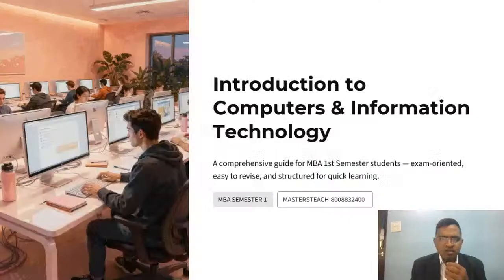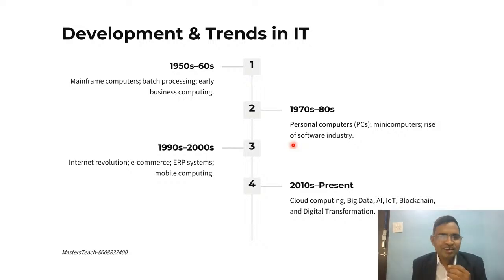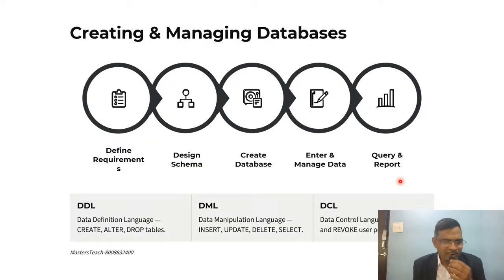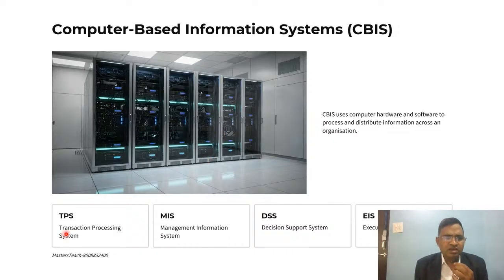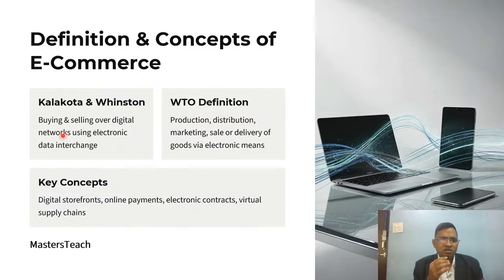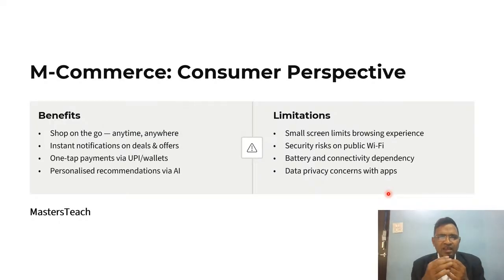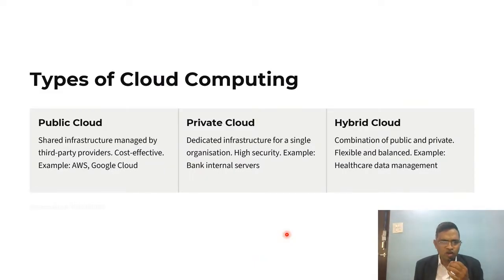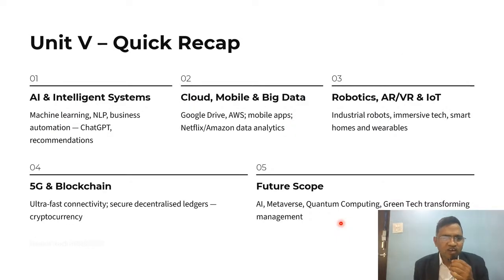MBA 1st Sem IT Complete Revision | Computers, MIS, E-Commerce, Security & Emerging Tech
MBA 1st Semester Information Technology – Complete Revision in 1 Hour

In this live class, we cover the entire MBA Information Technology syllabus in a quick and exam-oriented manner.

This session includes:

✔ Introduction to Computers & Information Technology
✔ Management Information System (MIS)
✔ Security & Control Issues in Information Systems
✔ E-Commerce & M-Commerce
✔ Emerging Trends in Information Technology

This lecture is specially designed for MBA students preparing for semester exams. The concepts are explained in simple English with quick revision points.
📚 Perfect for:
Last minute exam preparation
MBA 1st Semester students
Quick revision before university exams
🎓 Channel: Masters Teach
00:00 Introduction to IT
08:00 Computers & Components
15:00 MIS Concepts
25:00 Information System Security
35:00 E-Commerce & M-Commerce
50:00 Emerging Technologies
58:00 Quick Revision